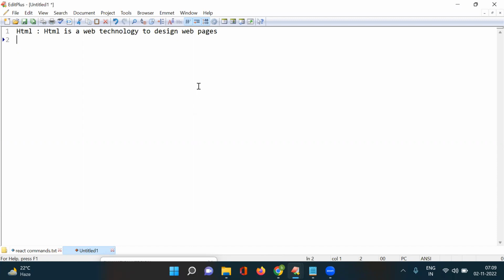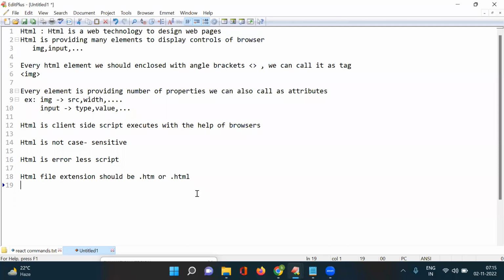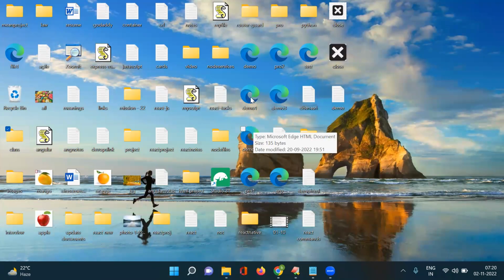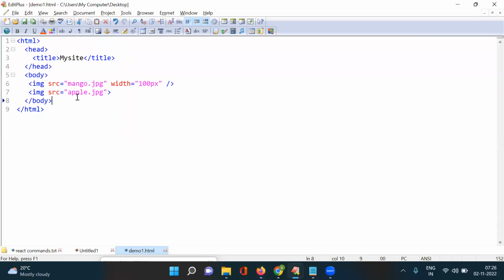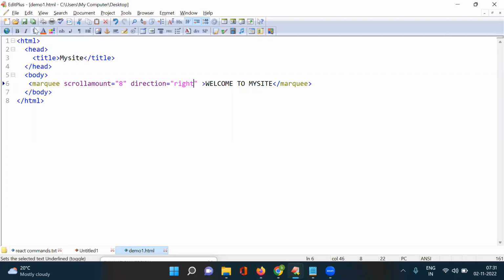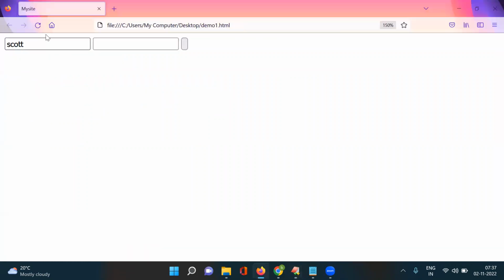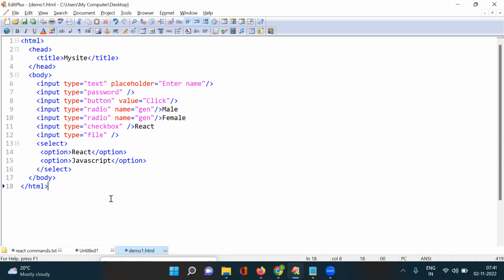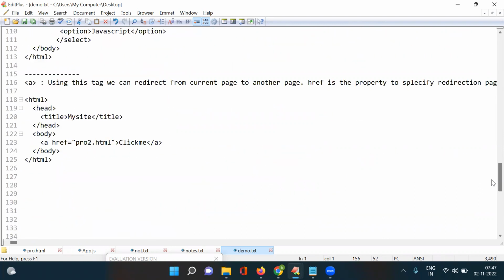REACT JS tutorials || Demo - 4 || by Mr. Swamy Naidu On 02-11-2022 @7AM IST